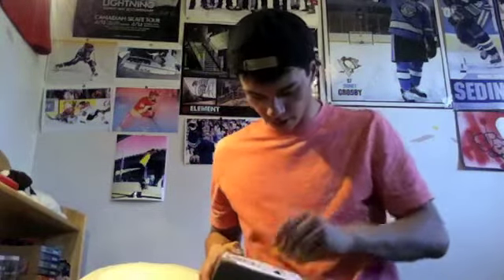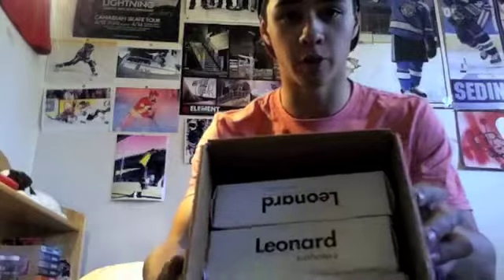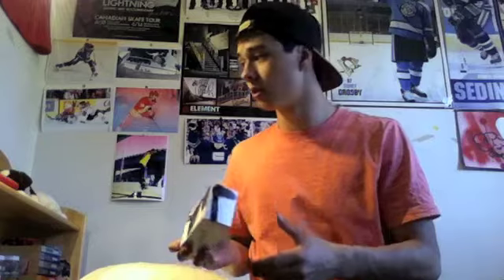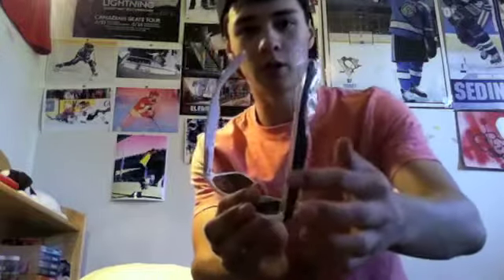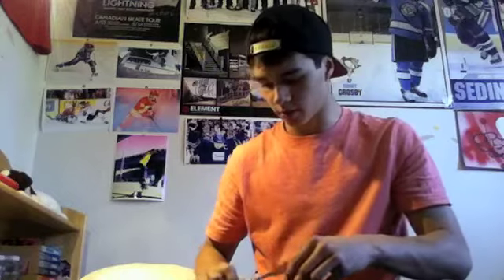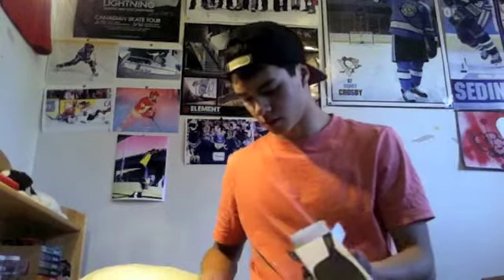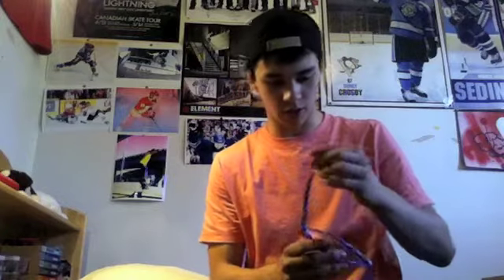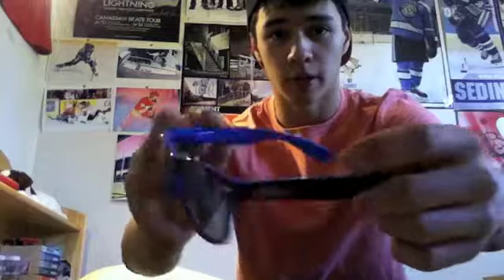Glassy Sunhaters Unboxing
Hey so it's been a little while since I've uploaded a video, so i decided to make an unboxing video of some Glassy Sunhater sunglasses. Not many people have posted Glassy unboxings, let alone international ones.

These sunglasses are sick. I highly recommend them! Inexpensive yet quality.